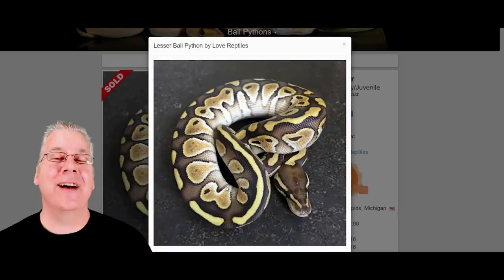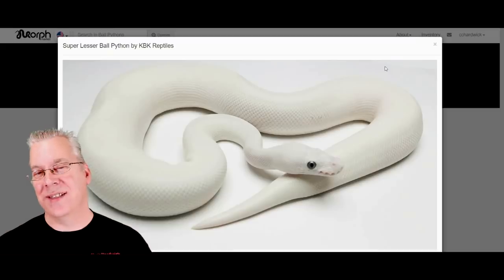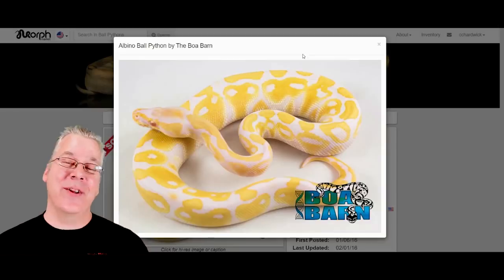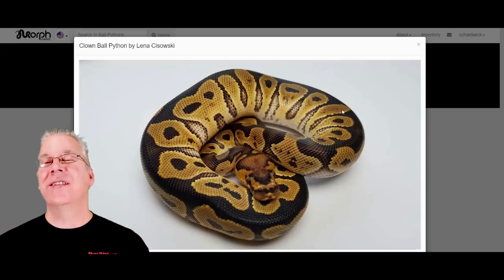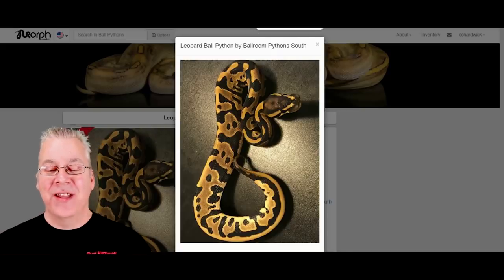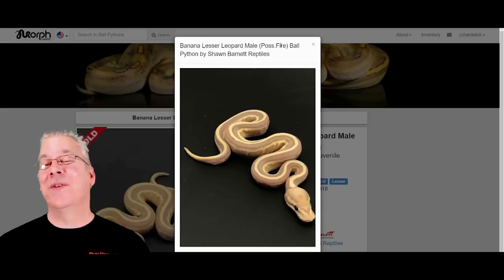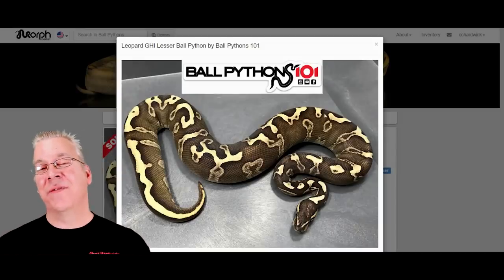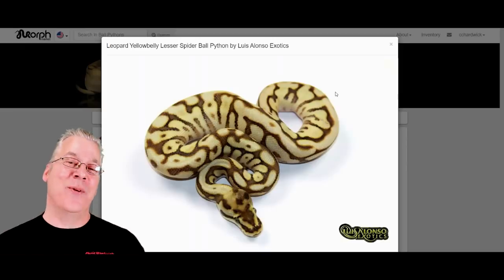How to make awesome 'Lesser' Ball Python Combos!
In this video I'll show you a few tricks on how to make some amazing ball python combos with the Lesser gene!

Here's the tripod I use:

This is the SD card for the camera:

This is my studio lighting:

Here are my batteries for my studio lights:

Here's the bag I use for my camera gear: